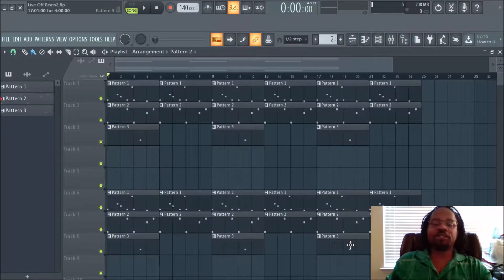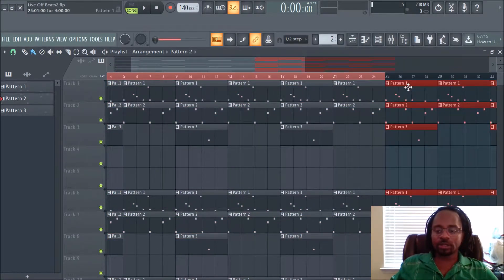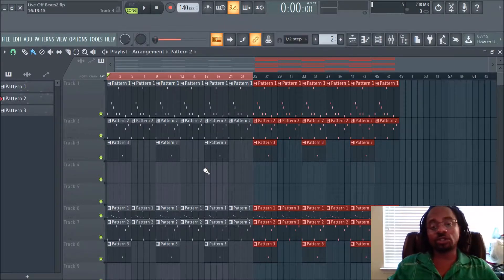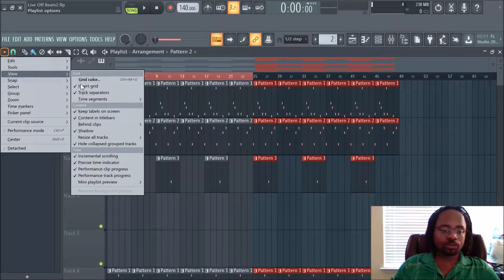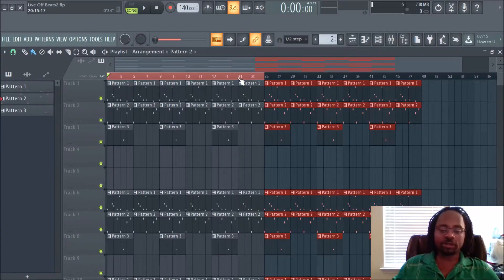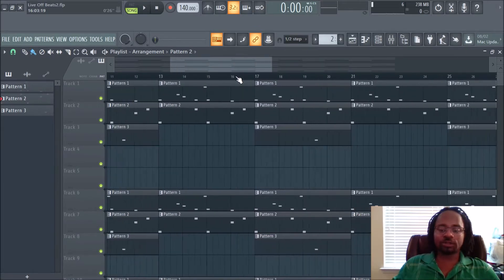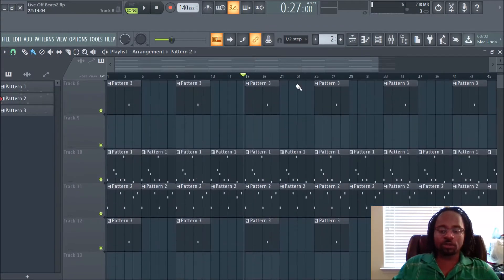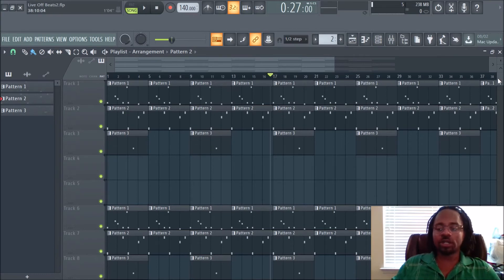FL Studio Tips and Tricks For Beginners - Adjusting the Height & Width of Track Data in FL Studio 20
Here's some FL Studio Tips and Tricks For Beginners - Adjusting the Height & Width of Track Data in FL Studio 20!  This is easily discover-able with your mouse scroll wheel but there's some other things you've might not have known.  Definitely helps your workflow to see everything & adjust quickly 🔥